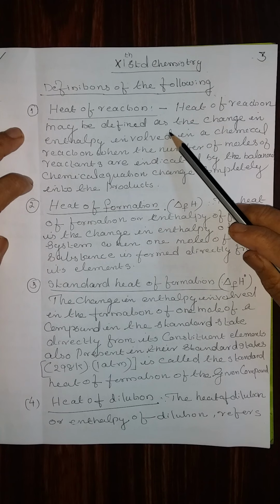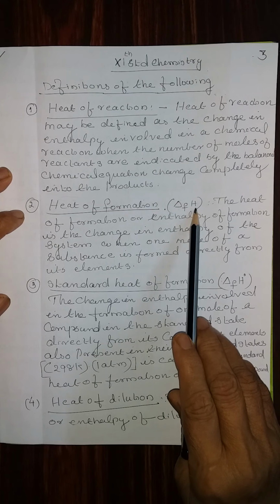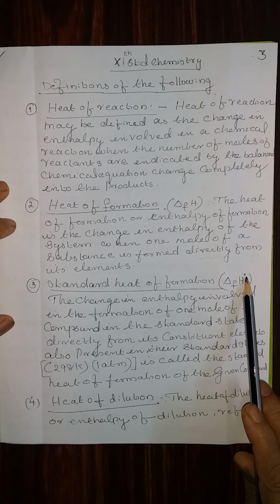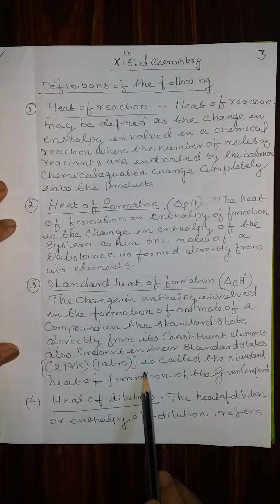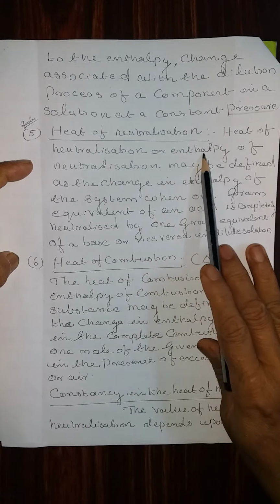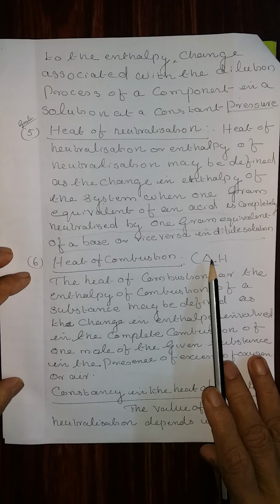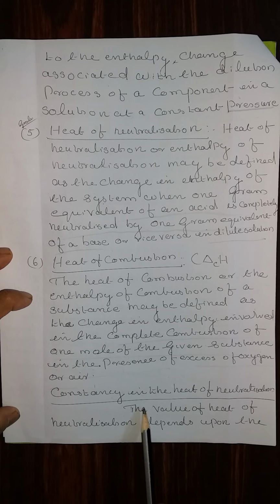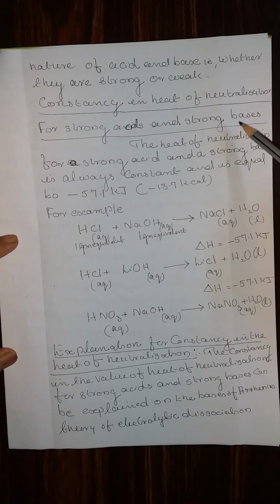11th std chapter 6 chemical thermodynamics part 12